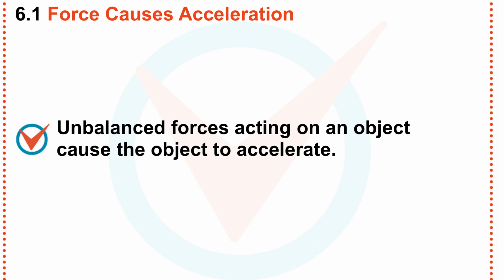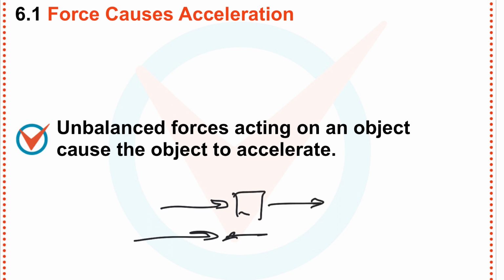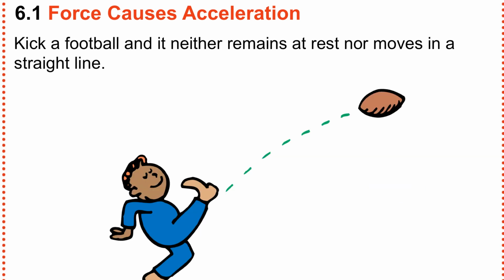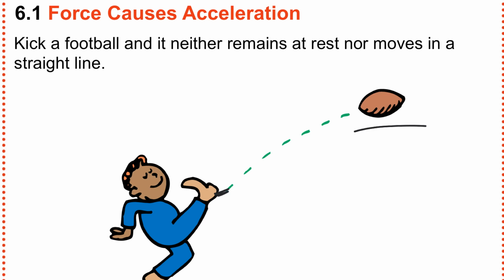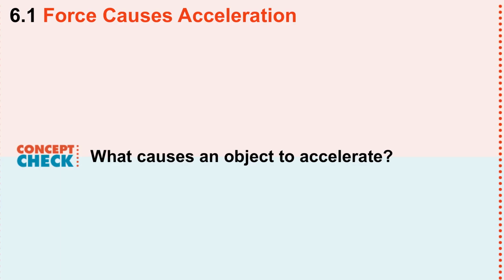6.1 Lecture Force Causes Acceleration